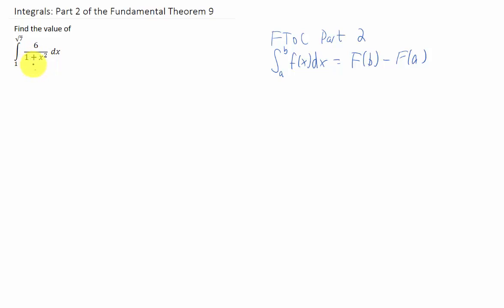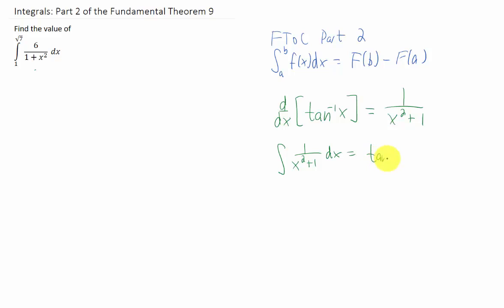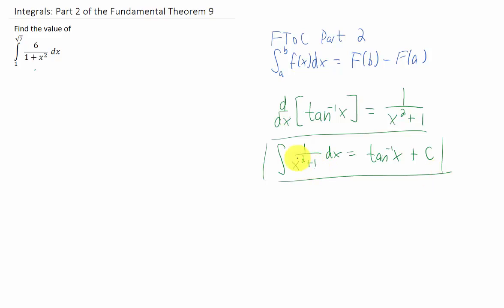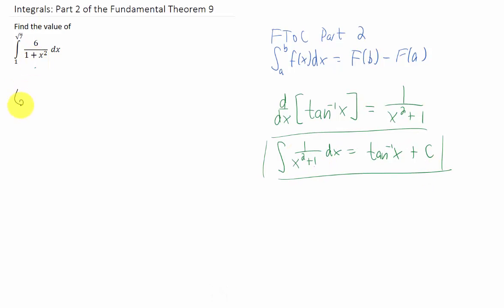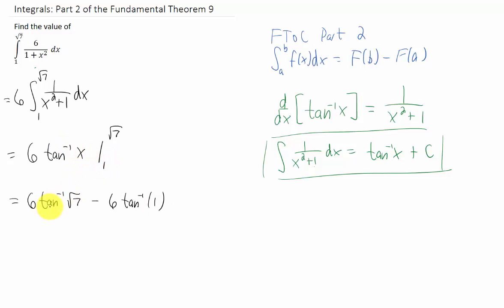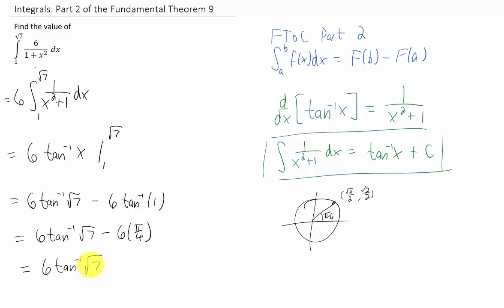Integral from 1 to sqrt(7) of 6/(1+x^2) dx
Our first inverse trig integral! I'm so proud of all of you.